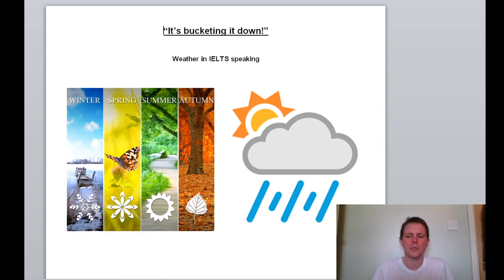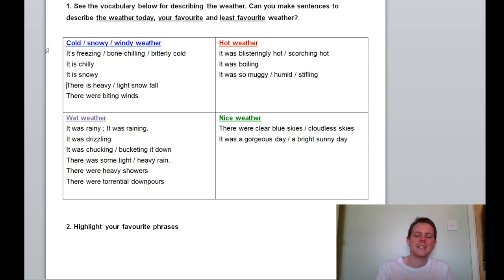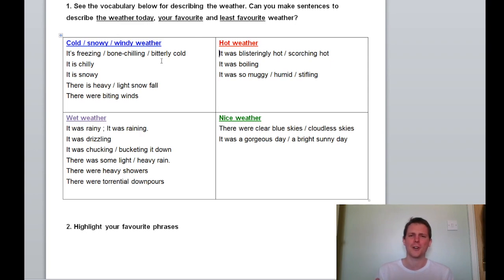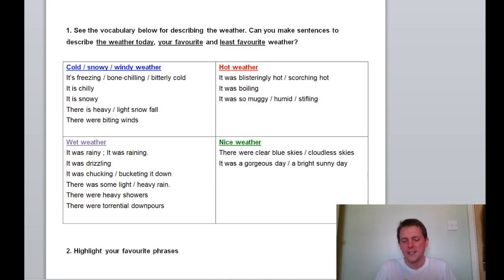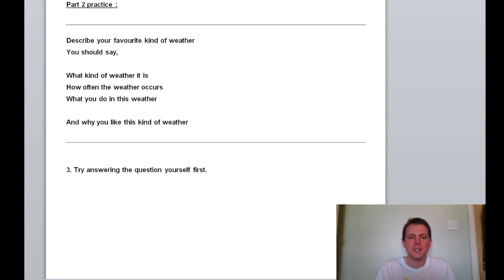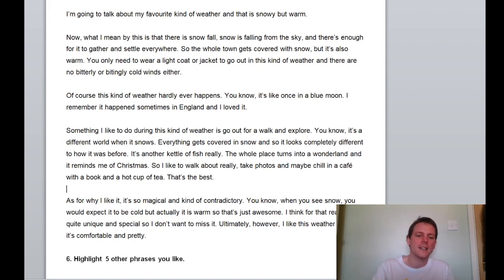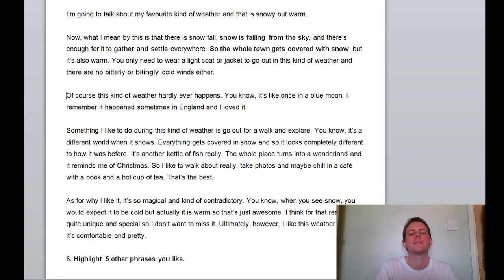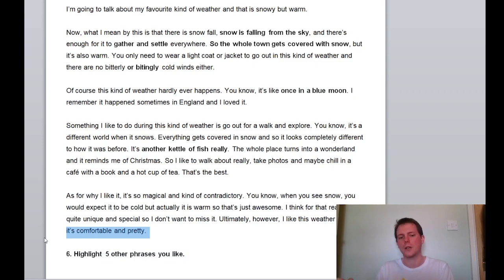Difficult Speaking Part 2 Questions - The Weather.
Want to practice IELTS Speaking Part 2 questions like this one with Sam? Book a free demo lesson with him now!

Want to learn topic vocabulary you can use in essay writing? Check out Sam’s Writing Task 2 Vocabulary eBook.

Sam’s IELTS writing eBook gives 10 band 9 model essays and offers a huge amount of vocabulary specifically for IELTS Writing Task 2 essays. It is also the perfect companion to our IELTS Writing Corrections service

Pick up your free chapter here!